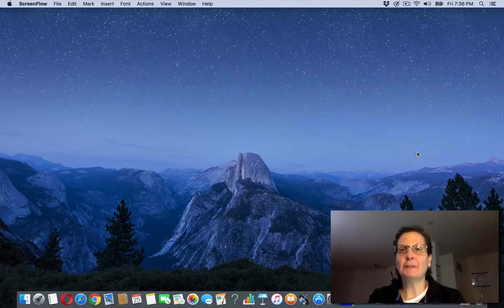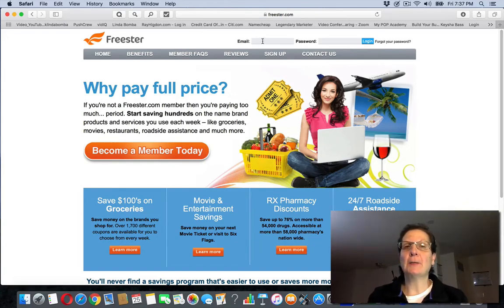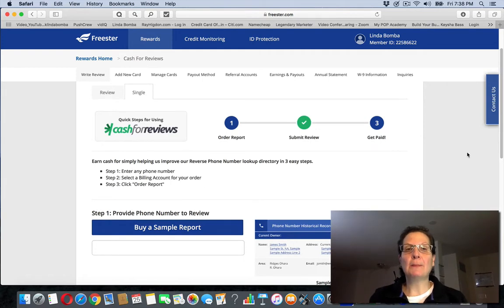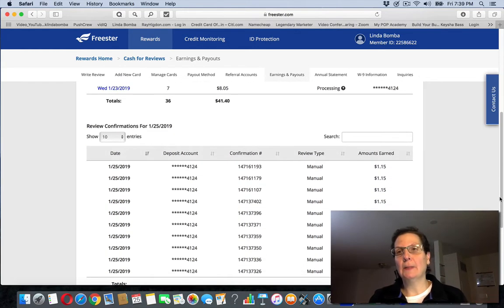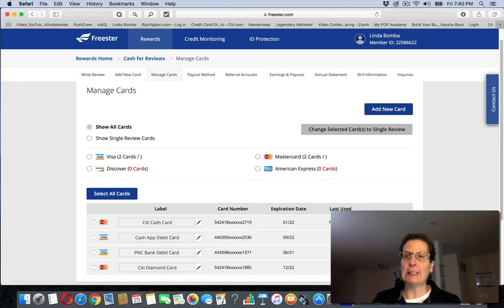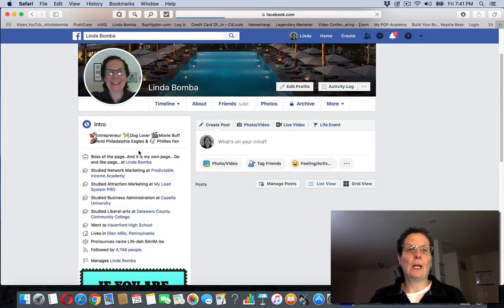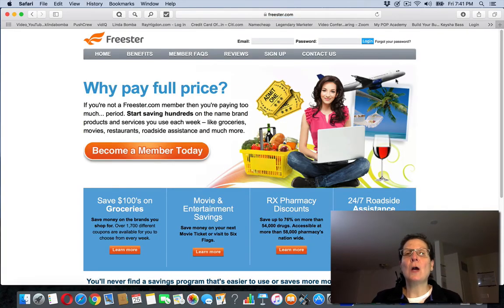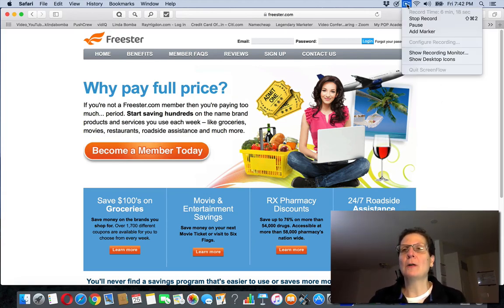Earn $1.15 Per Review Make Money Online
Linda Bomba